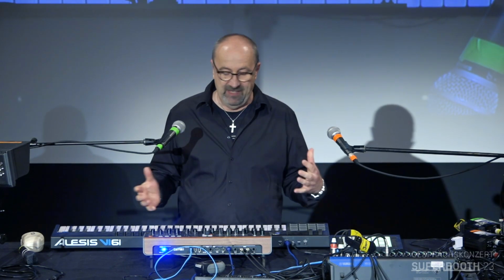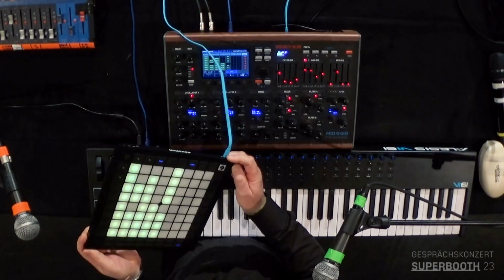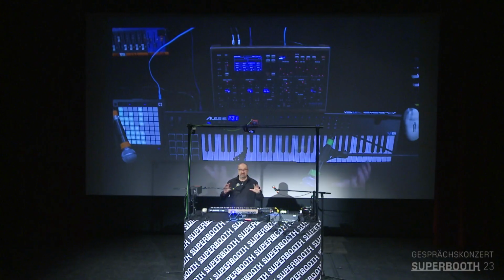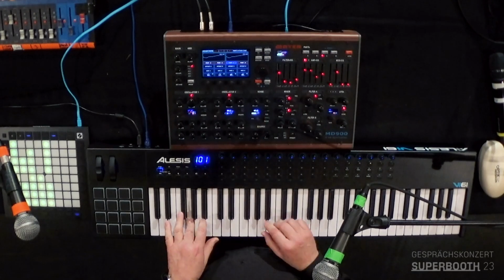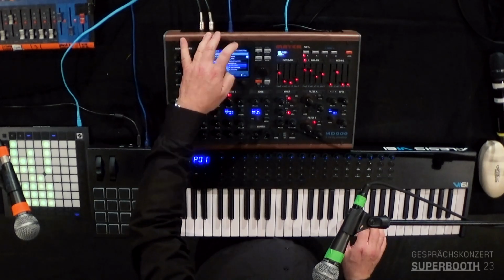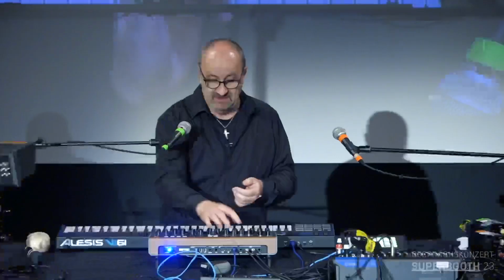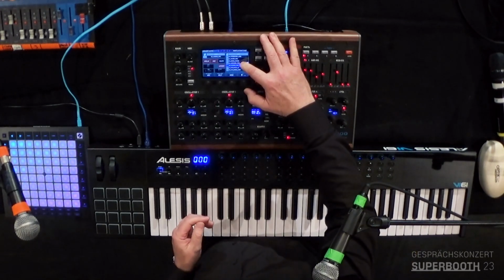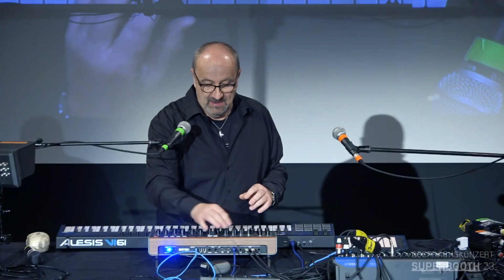MAYER-EMI MD900 - Gesprächskonzert SUPERBOOTH23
This is the Gesprächskonzert by Horst Mayer for his MD900 extended virtual analog synthesizer at SUPERBOOTH23.